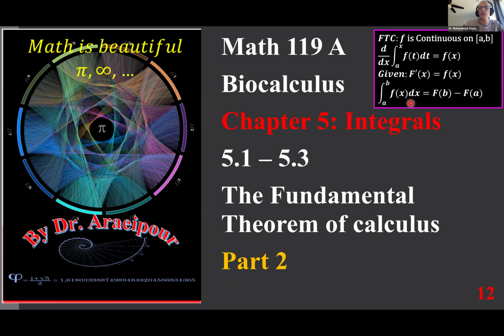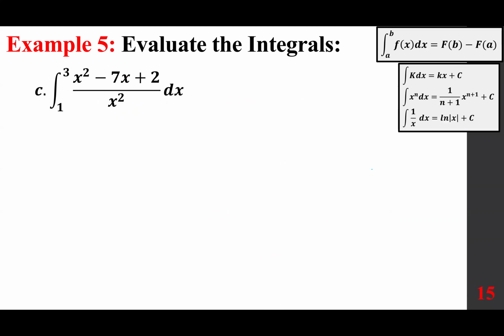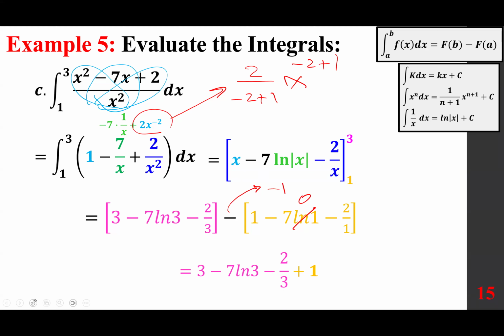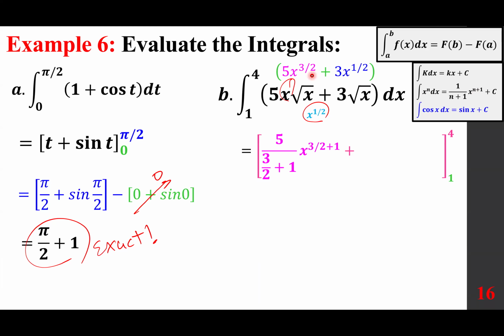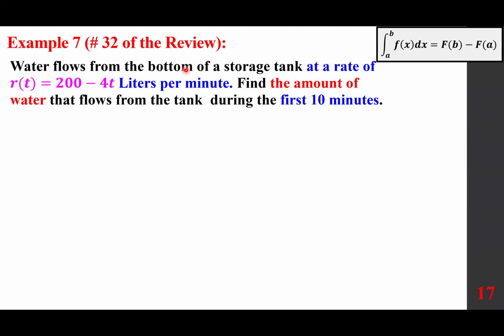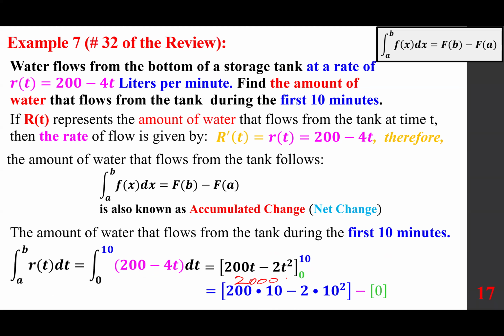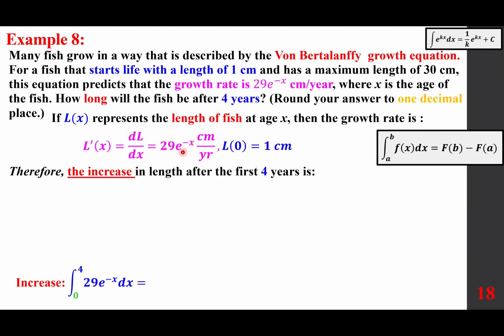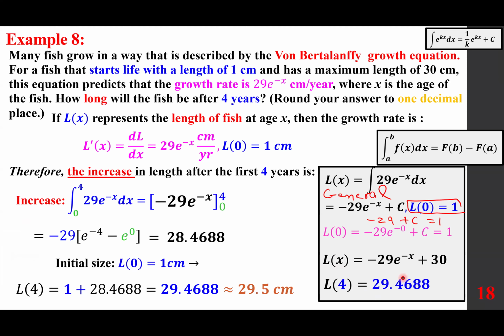2026 Spring Section 5 1 – 5 3 Part 2 Fundamental Theorem of Calculus